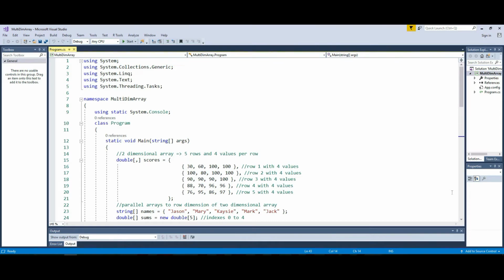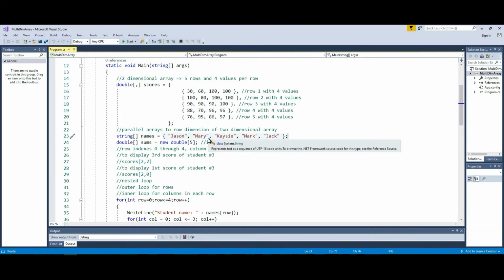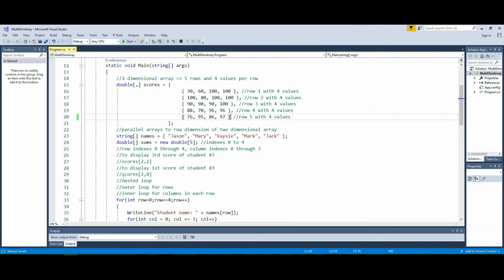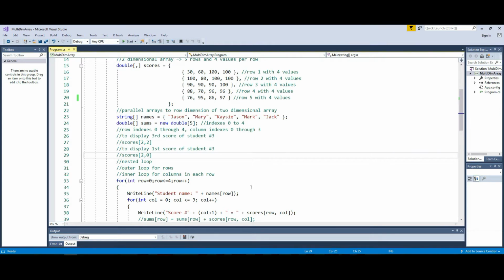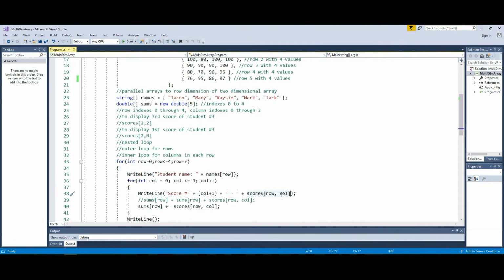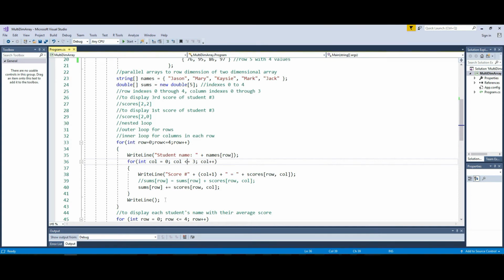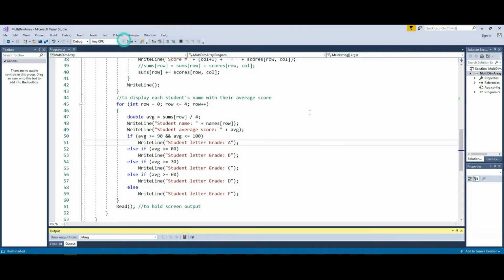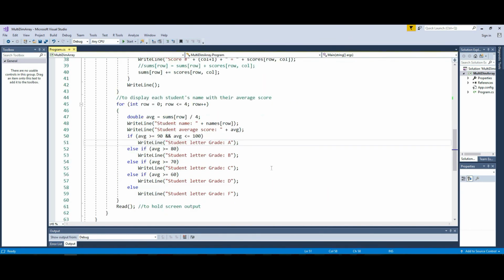Multidimensional Array C# Programming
namespace MultiDimArray
    using static System.Console;
    class Program
        static void Main(string[] args)
            //2 dimensional array  5 rows and 4 values per row
            double[,] scores = {
                                    { 30, 60, 100, 100 }, //row 1 with 4 values
                                    { 100, 80, 100, 100 }, //row 2 with 4 values
                                    { 90, 90, 90, 100 }, //row 3 with 4 values
                                    { 88, 70, 96, 96 }, //row 4 with 4 values
                                    { 76, 95, 86, 97 } //row 5 with 4 values
            //parallel arrays to row dimension of two dimensional array
            string[] names = { "Jason", "Mary", "Kaysie", "Mark", "Jack" };
            double[] sums = new double[5]; //indexes 0 to 4
            //row indexes 0 through 4, column indexes 0 through 3
            //to display 3rd score of student #3
            //scores[2,2]
            //to display 1st score of student #3
            //scores[2,0]
            //nested loop
            //outer loop for rows
            //inner loop for columns in each row
            for(int row=0;row&lt;=4;row++)
                WriteLine("Student name: " + names[row]);
                for(int col = 0; col &lt;= 3; col++)
                    WriteLine("Score #" + (col+1) + " = " + scores[row, col]);
                    //sums[row] = sums[row] + scores[row, col];
                    sums[row] += scores[row, col];
                WriteLine();
            //to display each student's name with their average score
            for (int row = 0; row &lt;= 4; row++)
                double avg = sums[row] / 4;
                WriteLine("Student name: " + names[row]);
                WriteLine("Student average score: " + avg);
                if (avg &gt;= 90 && avg &lt;= 100)
                    WriteLine("Student letter Grade: A");
                else if (avg&gt;= 80)
                    WriteLine("Student letter Grade: B");
                else if (avg&gt;= 70)
                    WriteLine("Student letter Grade: C");
                else if (avg&gt;= 60)
                    WriteLine("Student letter Grade: D");
                else
                    WriteLine("Student letter Grade: F");
            Read(); //to hold screen output